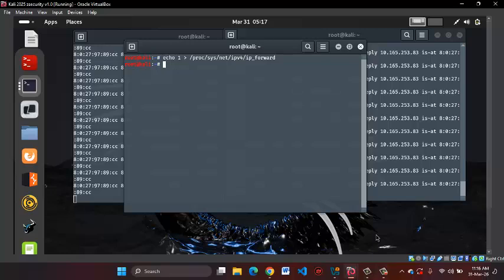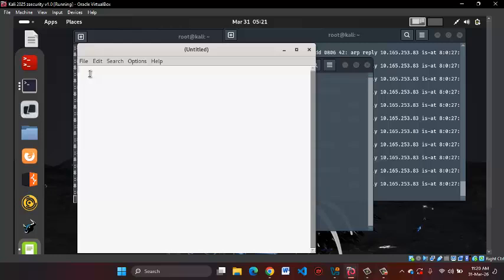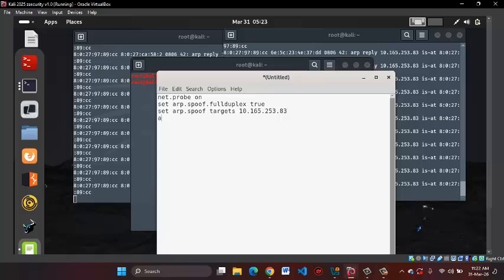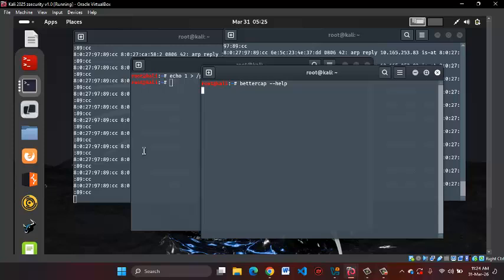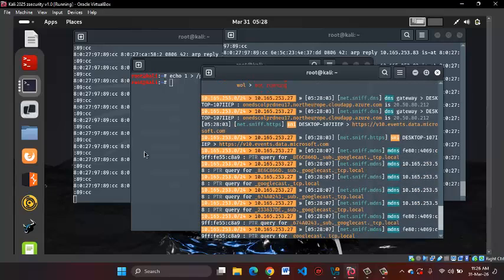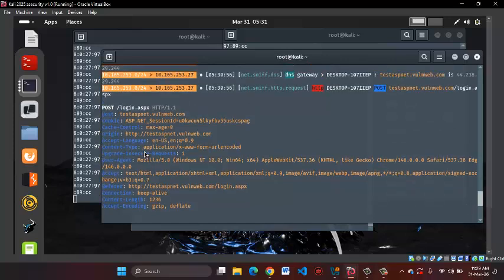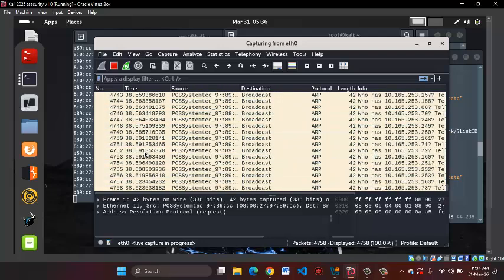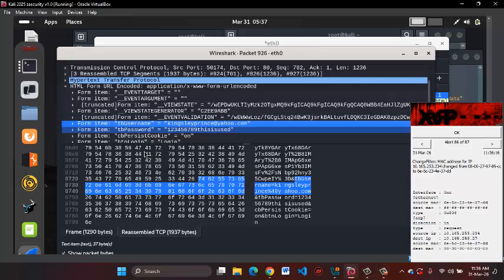How to creaet custom spoofing script using bettercap for intercepting Network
“Imagine connecting to free WiFi and someone is secretly reading everything you do—your passwords, messages, even your bank details. Today, I’ll show you how this happens and how to protect yourself.”

1. What is Network Spoofing?

Network spoofing is when an attacker pretends to be a trusted device (like a router or another user) to intercept communication between devices.

Common types:

ARP Spoofing
DNS Spoofing
IP Spoofing

2. How Tools Like Bettercap Are Used (Ethical Context)

Explain that tools like Bettercap are used by:

Ethical hackers
Security professionals
Penetration testers

Purpose:

To simulate attacks
To identify vulnerabilities in networks
To strengthen security defenses

⚠️ Emphasize: These tools should ONLY be used in authorized environments (labs, owned networks, or with permission).

3. What Happens During an Attack (Conceptual Demo)

Instead of showing script steps, explain visually:

Attacker positions themselves between victim and router
Traffic gets redirected through attacker
Sensitive data can be captured if not encrypted

Use diagrams or animation to simplify this.

🛡️ HOW TO PROTECT YOURSELF (Very Important Section)

✅ Use HTTPS Websites Only

Look for the padlock 🔒 in your browser

✅ Avoid Public WiFi for Sensitive Activities

Especially banking or logins

✅ Use a VPN

Encrypts your traffic so attackers can’t read it

✅ Enable Network Security Tools
Firewalls
Anti-malware software
✅ Use Secure DNS

Prevents DNS spoofing attacks

✅ Regularly Update Devices

Patches known vulnerabilities

“Don’t wait until you become a victim. Learn how to protect yourself and others.”

👉 Enroll in our Ethical Hacking Training
👉 Become a certified cybersecurity professional
👉 Start earning from tech skills today

📢 “If you found this video helpful:
💬 Comment ‘SECURE’ if you want to learn cybersecurity
🔁 Share this with someone who uses public WiFi

This video is created strictly for educational and awareness purposes only. The information shared is intended to help individuals understand cybersecurity threats and how to protect themselves against them.

We do not promote, support, or encourage any form of illegal hacking, unauthorized access, or malicious activity. Any tools or techniques mentioned (such as network testing tools) should only be used in controlled environments, such as personal labs, or with explicit permission from the network owner.

KCWEB Tech Centre will not be held responsible for any misuse of the information provided in this video.